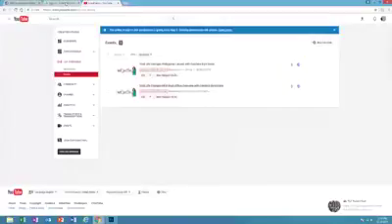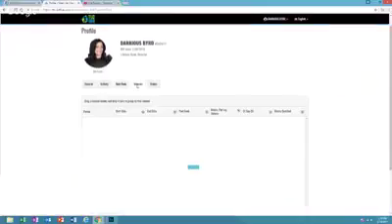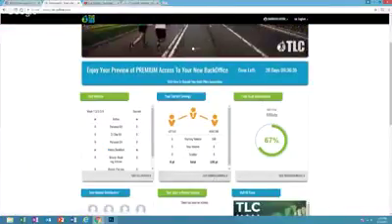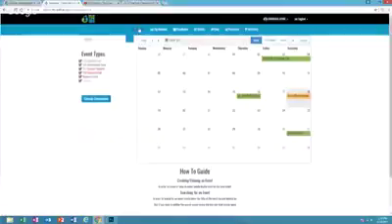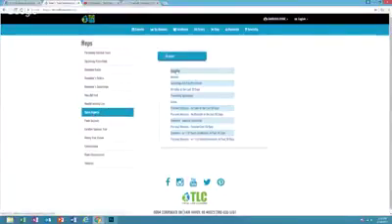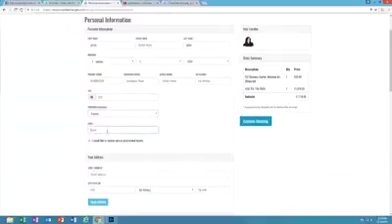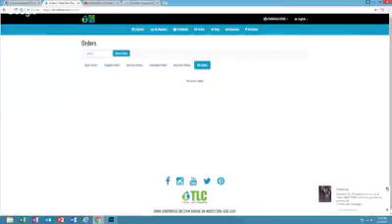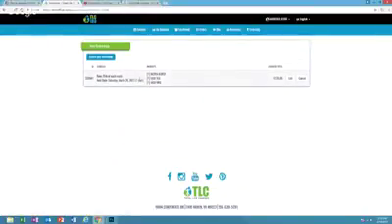TLC Back Office Training with Candace Byrd Davis